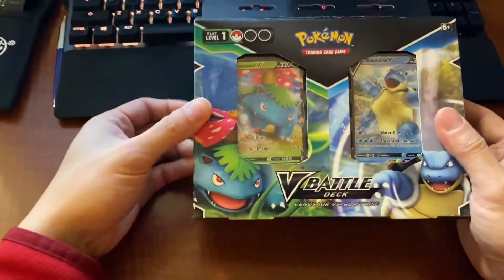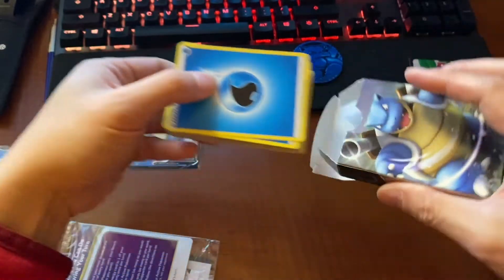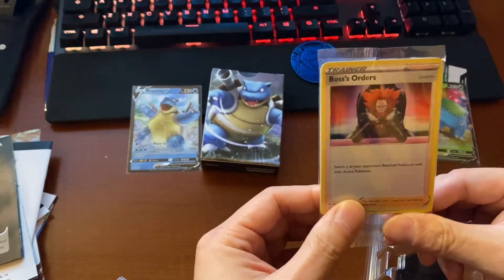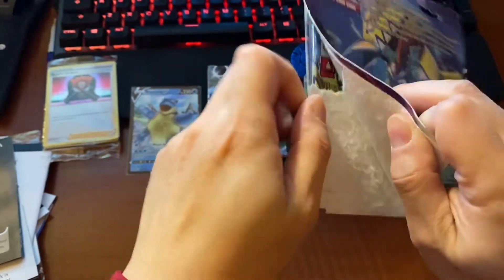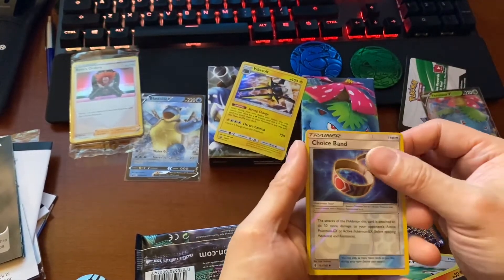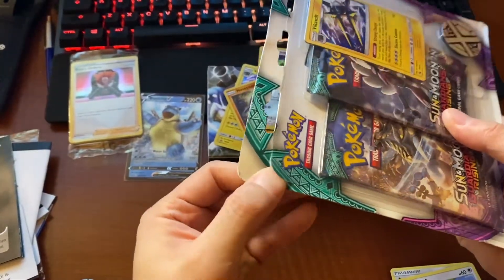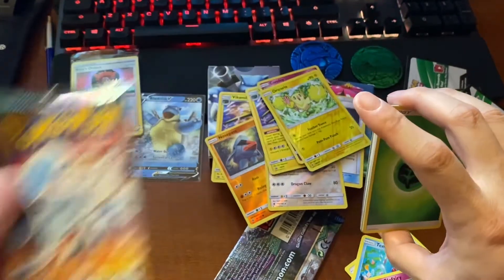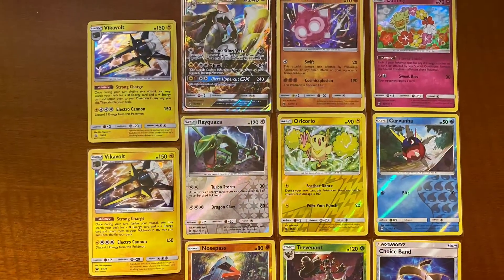Pokemon V Battle Deck Venusaur Vs Blastoise Opening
opened V Battle Deck Venusaur Vs Blastoise decks!
opened 2x Guardians Rising Blister Packs (3 packs each)